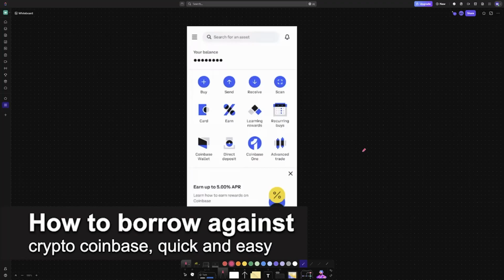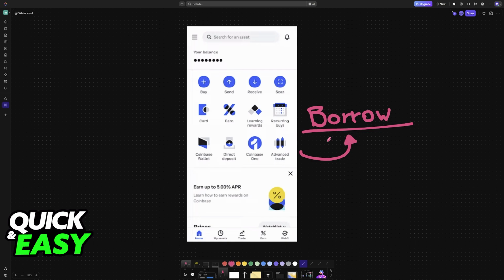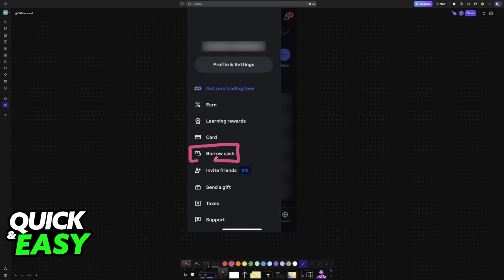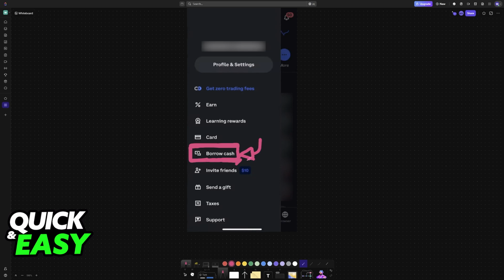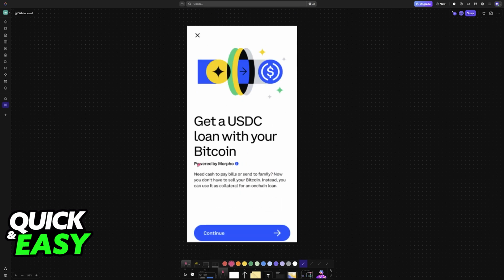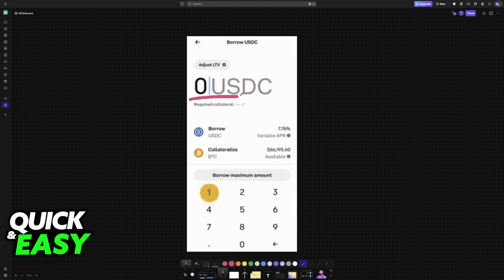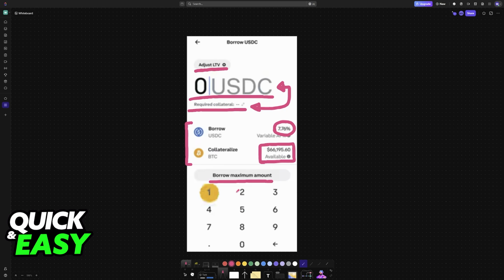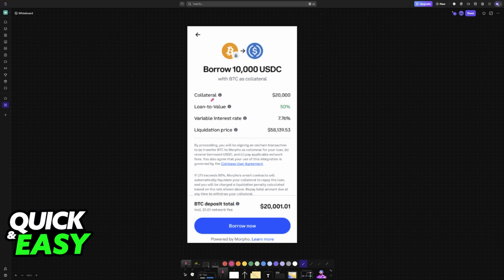How To Borrow Against Crypto Coinbase (2025) - Step by Step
I will solve your doubts about how to borrow against crypto coinbase, and whether or not it is possible to do this.

I hope I have helped you with the video!